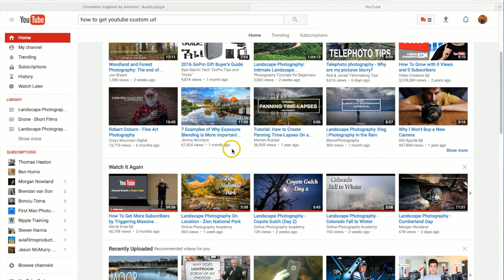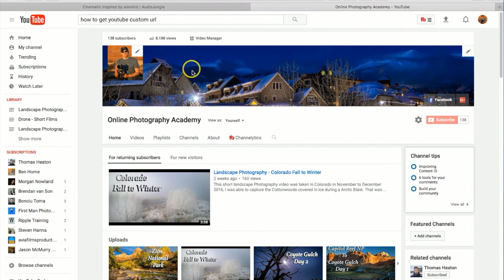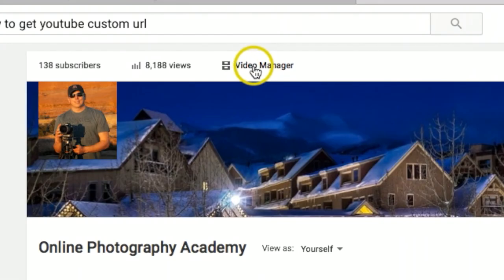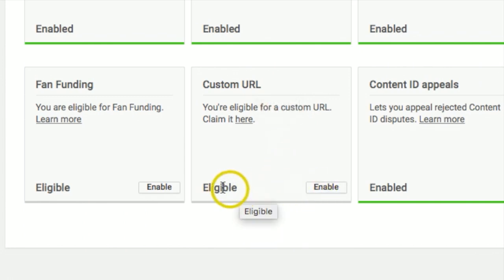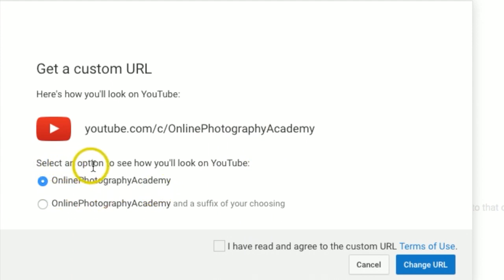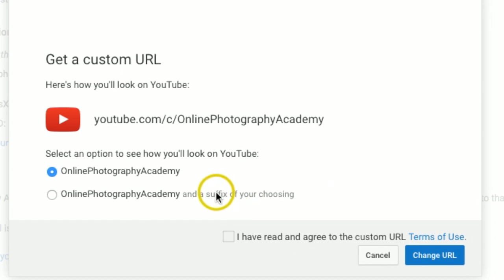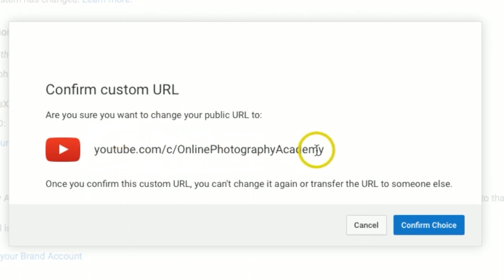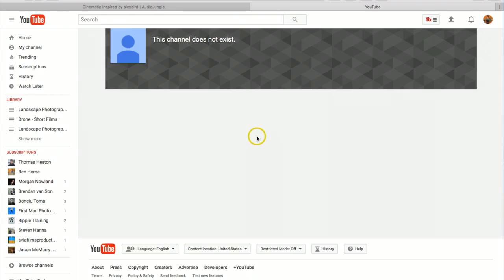How to Get YouTube Custom URL 2017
This video will show you how to get a YouTube Custom URL 2017, hope this video helps you get that Custom URL you are wanting and besides to like and share the video!

Commissions Earned